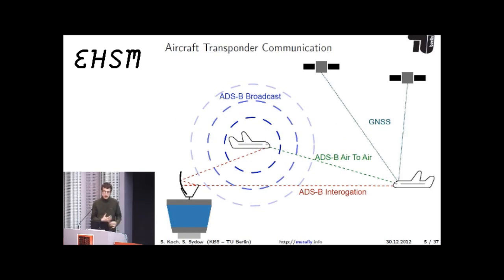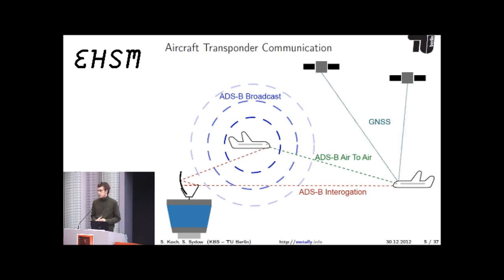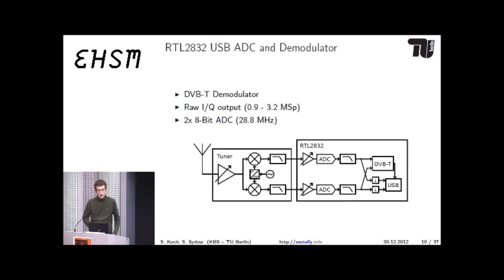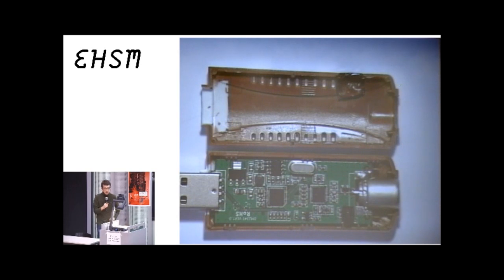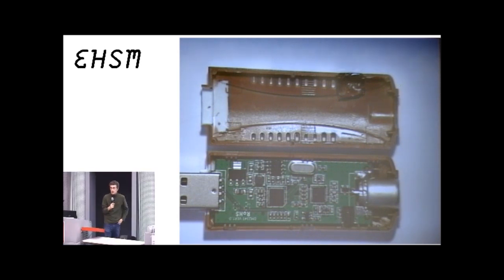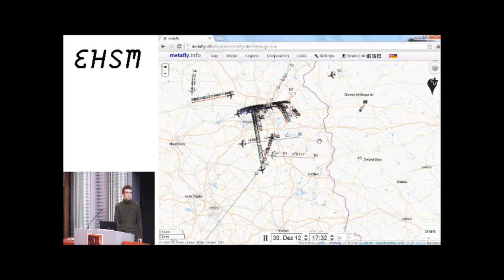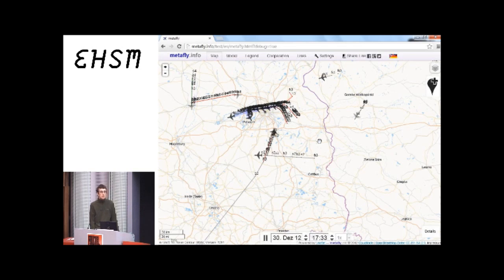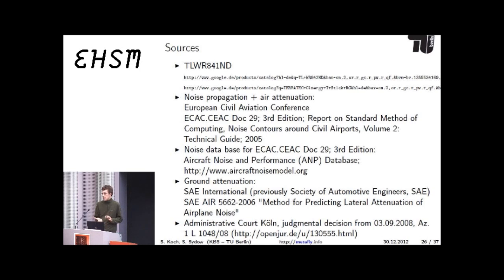Software Defined Radio - Stefan Sydow and Sebastian Koch - ehsm - 2012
The talk will explain some basic concepts regarding Software Defined Radio and illustrate them with examples like AM and FM reception. As special application ADS-B (aircraft transponder) reception will be presented. Depending on the available time and the interest of the audience we will go into the depth of ADS-B decoding and the history of aircraft radio transponders. The authors host Metafly which makes heavy use of SDR for transponder decoding.